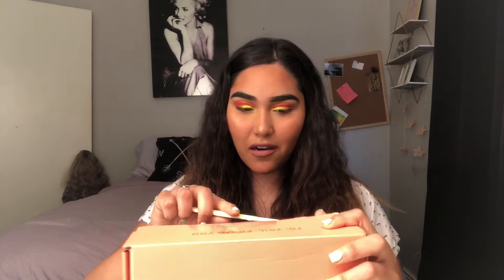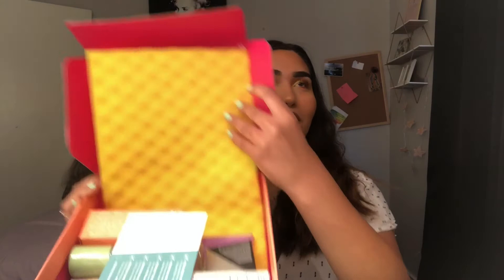JULY 2020 IPSY UNBOXING + SMALL GIVEAWAY?!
•Comment on my most recent post with a💄
•Tag a bestie 💕

GIVEAWAY starts from July 18, 2020 and ends on August 18, 2020

I will be posting a picture of the giveaway on my Instagram account soon. I just wanted to do this for my subscribers for all the support and love, I love you. I know I don’t have a lot of subscribers but you all mean a lot to me. 💕

*Don’t own any copyrights to the song